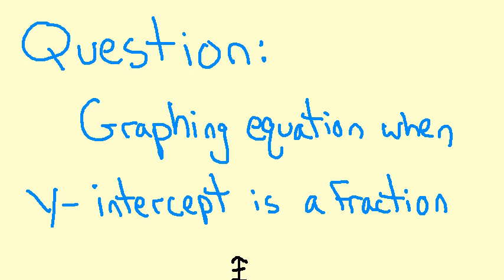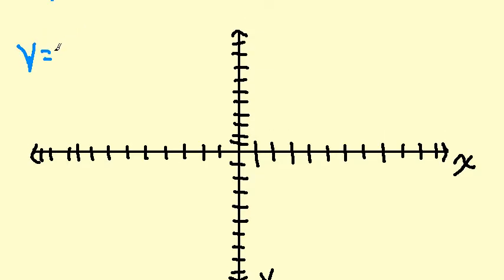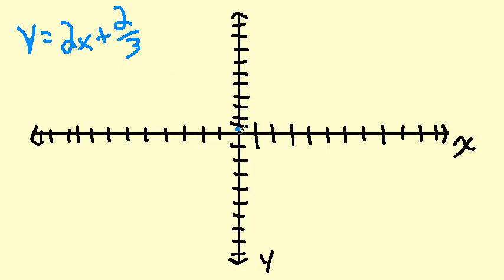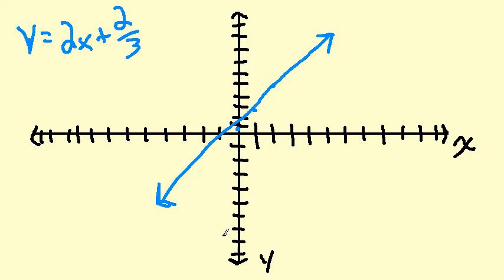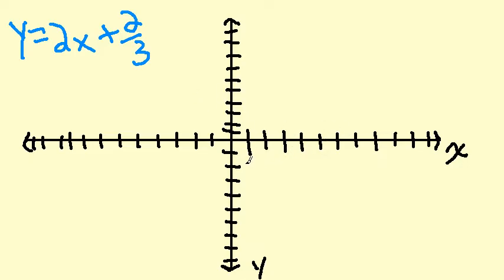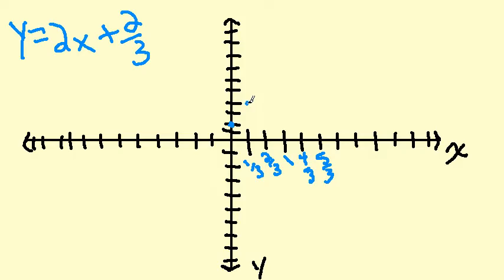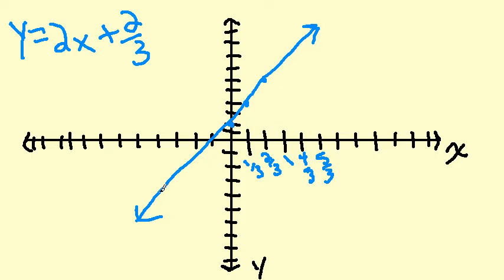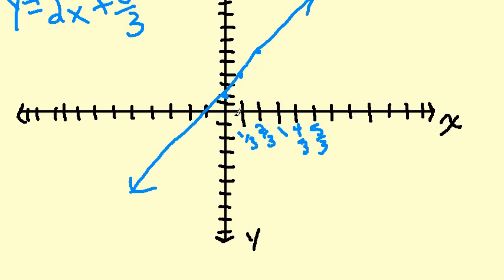Graph an Equation when the Y Intercept is a Fraction (y=2x+2/3)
Kelly asks for help graphing an equation in slope intercept form when the y-intercept has a fraction in it. I show two ways: 1) Just make a best guess on the graph where the fraction should be or 2) My preferred way: change the scale of the coordinate plane to match the fraction.